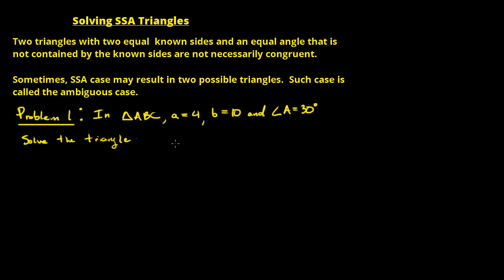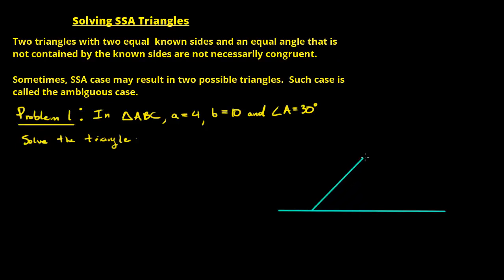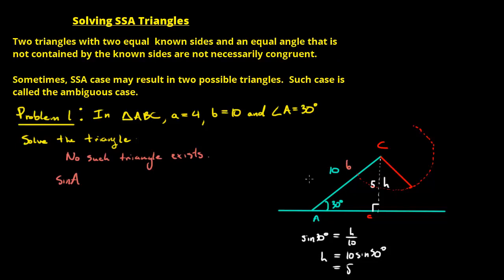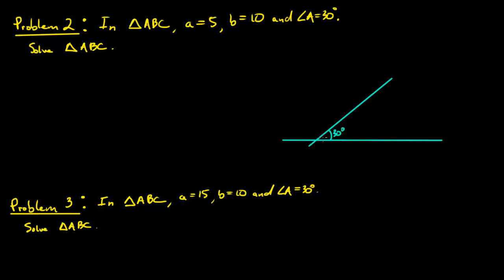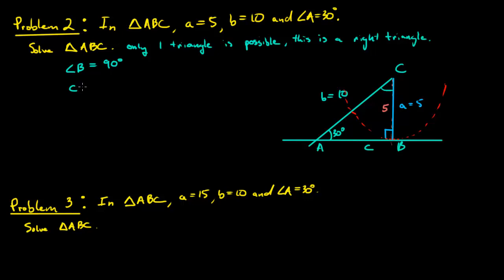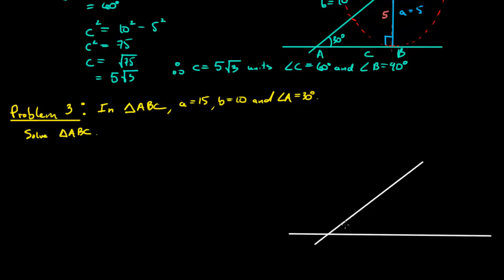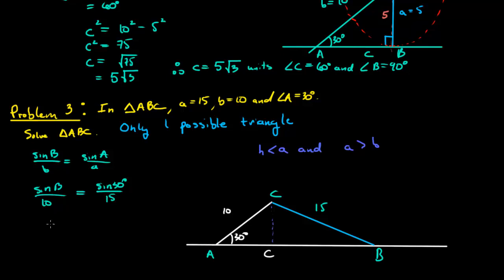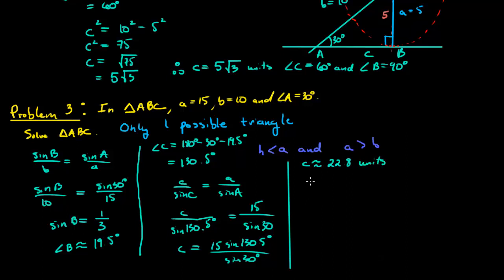Solving SSA Triangles